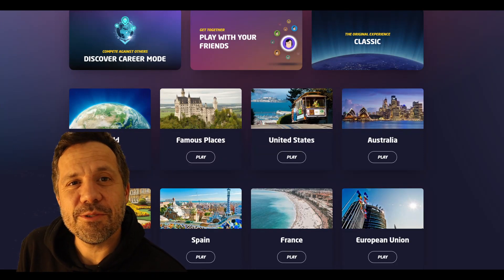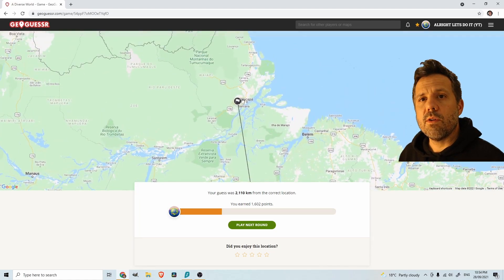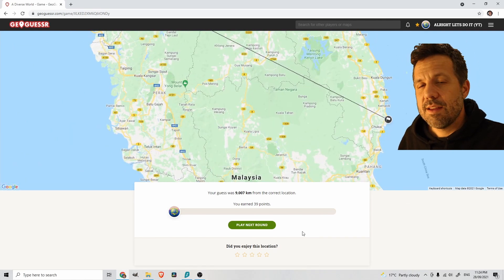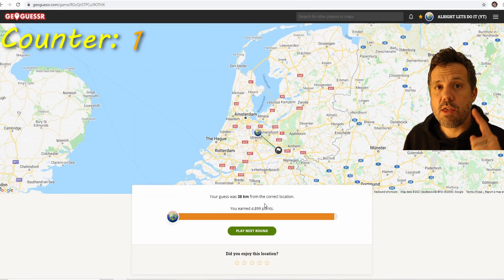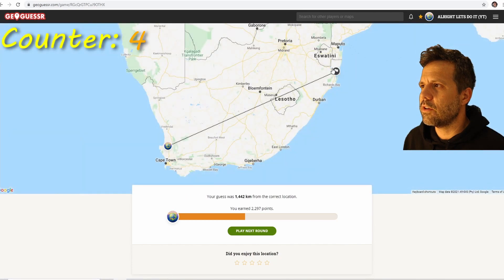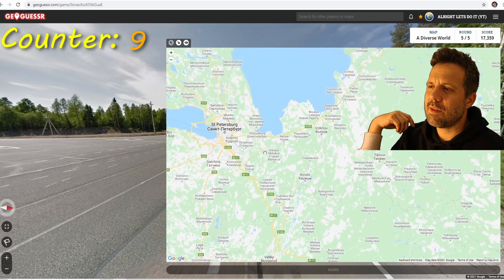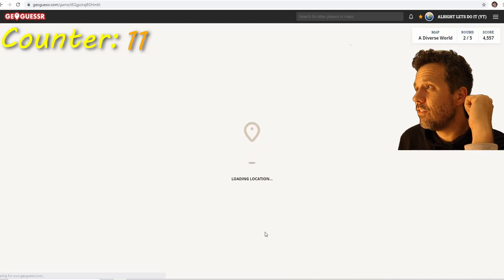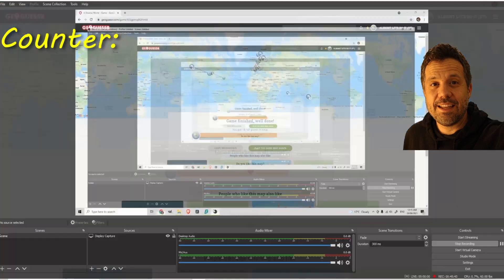Country Streaks #1 - NO MOVING - Going for personal BEST in Geoguessr - with Explanations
Country streaks is a fun game where you focus on clues from streetscapes and landscapes to guess the correct country. While I am far off the Records of the seasoned players, I want to get 10 in a row with a hope for 15.
Also, can someone please tell me the purpose of that crazy weird building in Malaysia (in the thumbnail)?